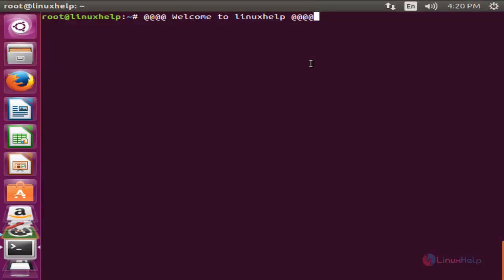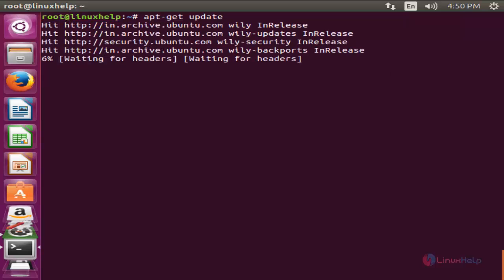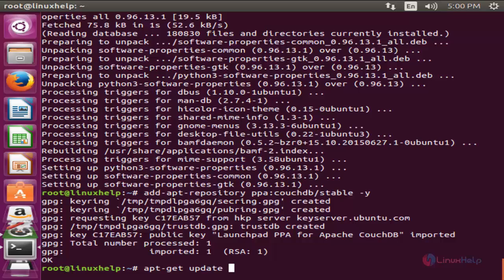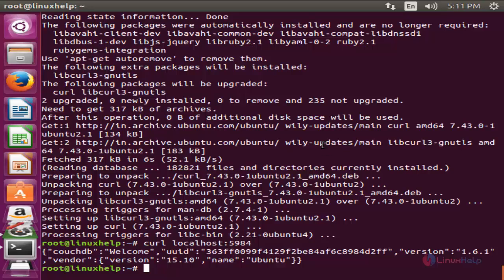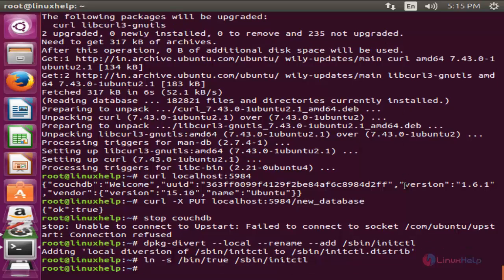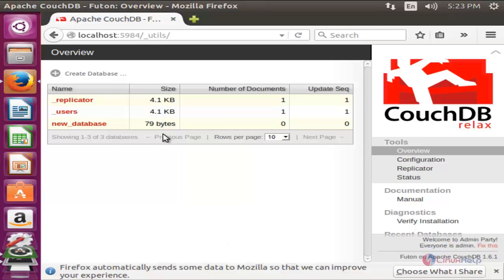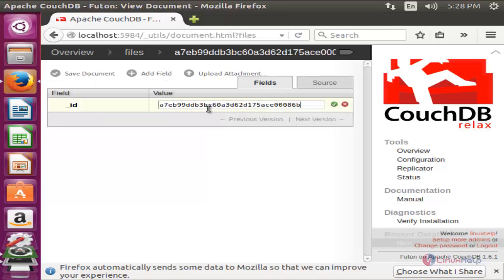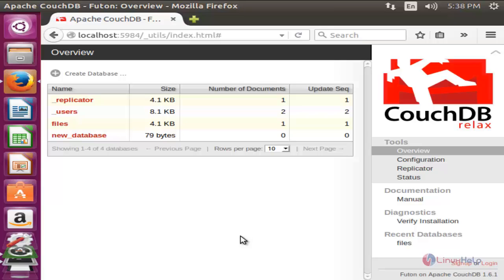How to Install Apache CouchDB on Ubuntu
This video explains the Installation of Apache CouchDB on Ubuntu. Apache Couchdb is commonly known as couchdb, developed by Apache Software Foundation.